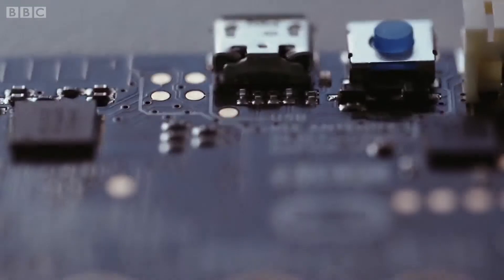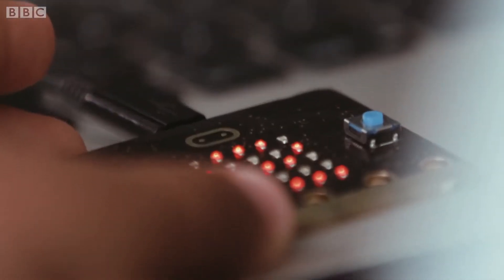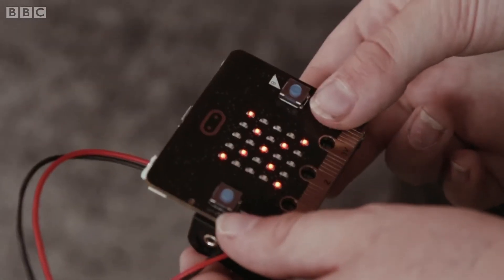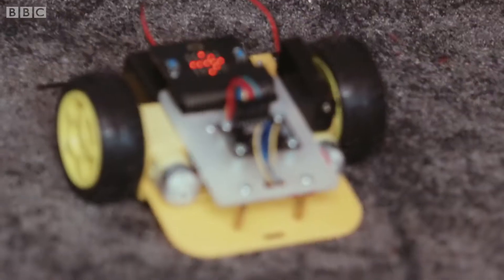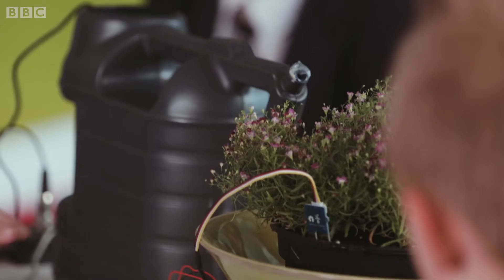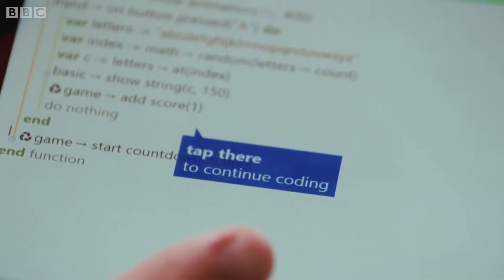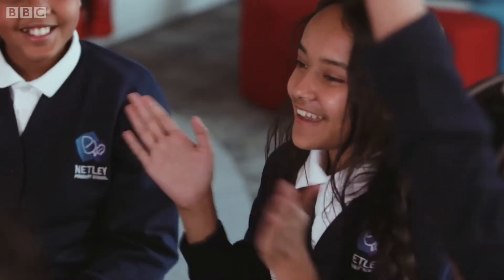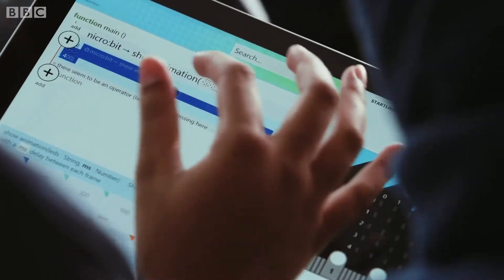✨✨✨Mạch BBC Micro:bit chính hãng - Lập trình kết hợp Giáo Dục STEM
Đồ Chơi STEM là nhà phân phối Micro:bit chính hãng tại Việt Nam

✨✨✨ Mô tả
BBC Micro:bit chính hãng được tích hợp sẵn các module: màn hình hiển thị LED ma trận 5x5, Nút nhấn x2, cảm biến chuyển động, cảm biến góc nghiêng và module Bluetooth. Chúng ta có thể trang bị thêm các module khác để lập trình thêm cho các dự án: động cơ servo, cảm biến siêu âm, cảm biến lửa, cảm biến khói ...

Mạch STEM BBC Micro:bit chính hãng nhập khẩu Singapore giá tốt là sản phẩm được hợp tác giữa Microsoft - BBC - Samsung và các hãng khác ... nhằm đem giáo dục STEM 4.0 đến với trẻ em từ 8 tuổi trở lên, giúp trẻ em học được cách lập trình IoT từ cơ bản đến nâng cao. Bộ sản phẩm rất phổ biến và đang được hàng triệu trẻ em sử dụng để học lập trình.
✨✨✨ Đặt hàng online và giao hàng tận nơi:
✨✨✨ Hãy đặt mua sản phẩm ngay hôm nay
✨✨✨ Tìm hiểu thêm về các sản phẩm Đồ chơi STEM khác